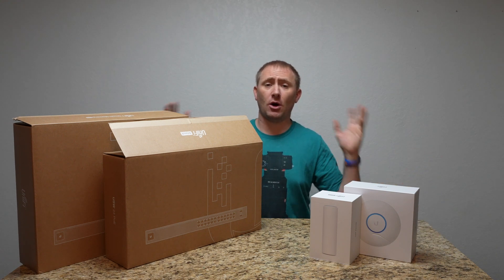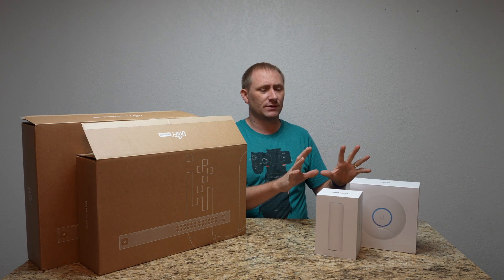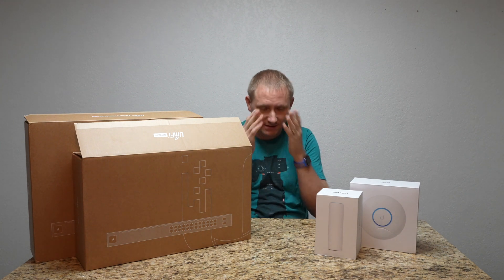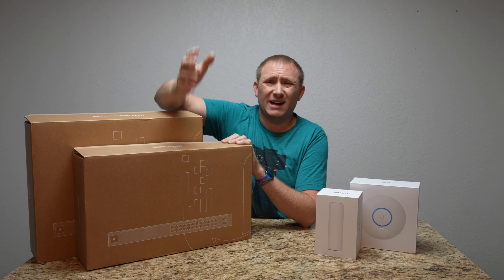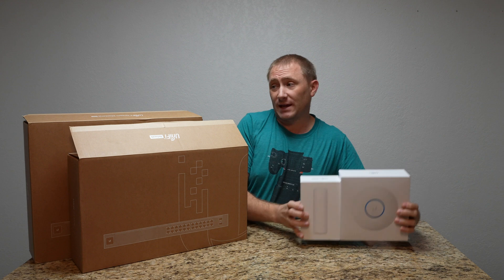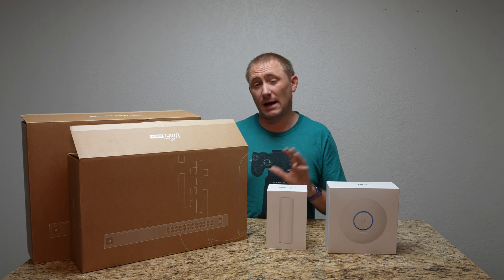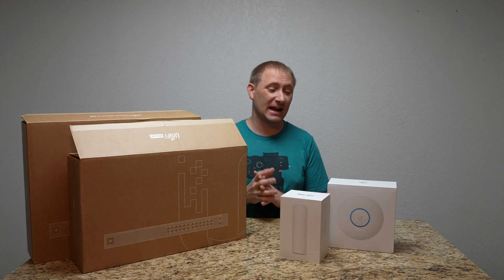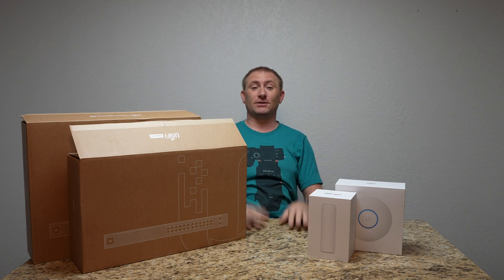Ubiquiti UniFi Setup - Final Thoughts - Part 5 of 5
Purchase Direct -

Full Review -
Coming Soon

My final thoughts on the complete setup as a whole. While not an official review of the products themselves, I do dabble a little in my thoughts in how easy it is to setup this system and the general knowledge needed to properly install this system. I am already a huge fan of the Dream Machine Pro, and it has not been that long since I set it up. Make sure to watch the other 4 videos on my UniFi Setup, and check out the products at the link above!